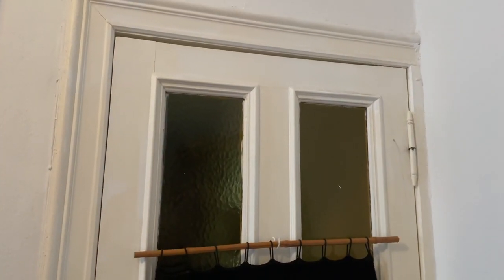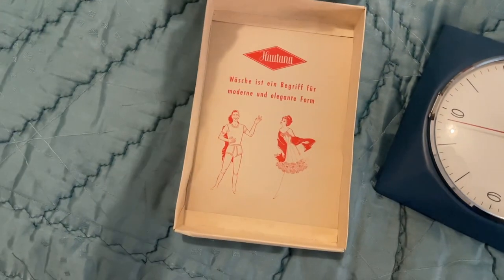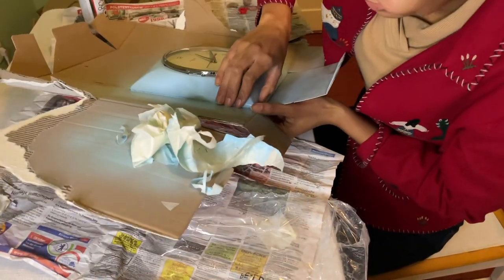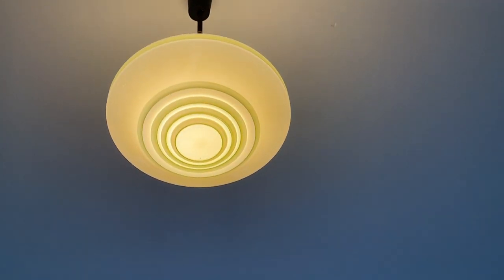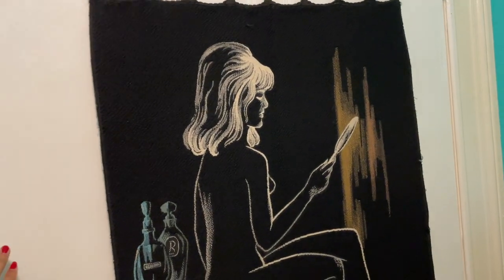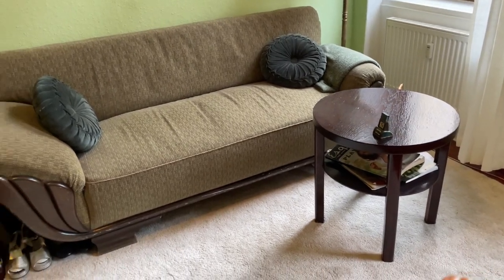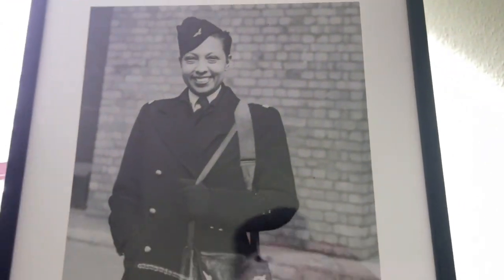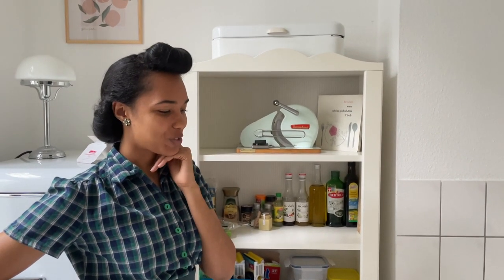Our Vintage Home Ep 5: Restoring an Art Deco bar cart, Flea Market, Vintage Decorations and more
Guyss,

it is finally here! The last Episode of our vintage home! I am so sorry for the late upload but I was super busy with Uni lately... Tell me what you think of our new Bar cart and decorations xx